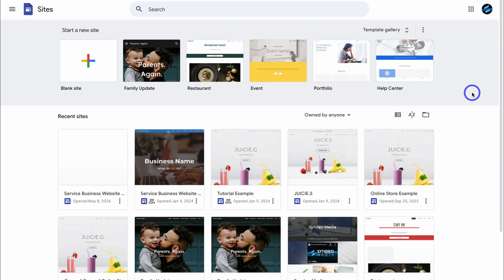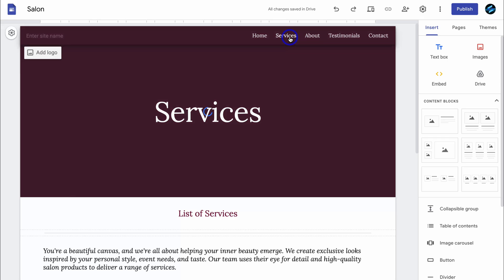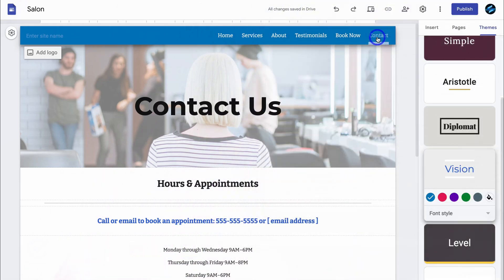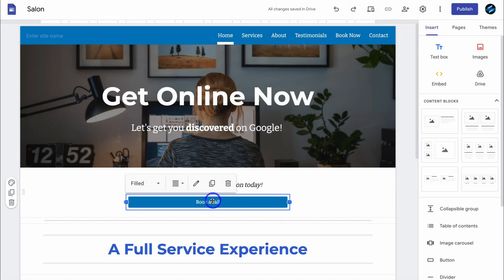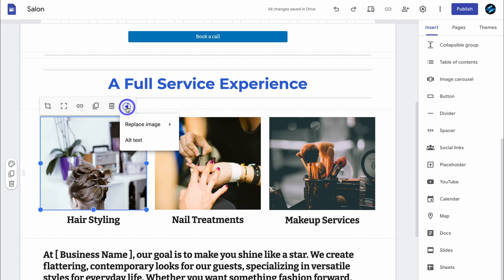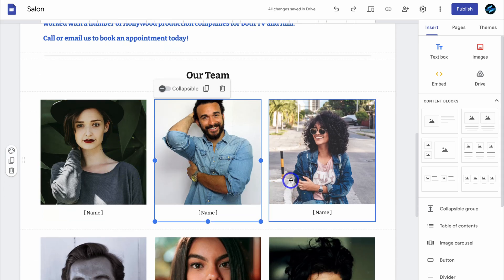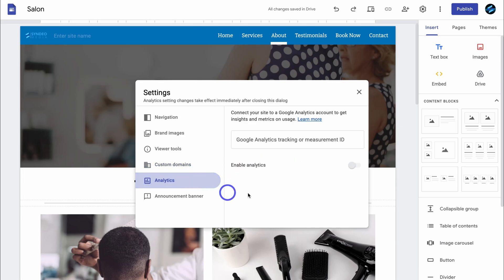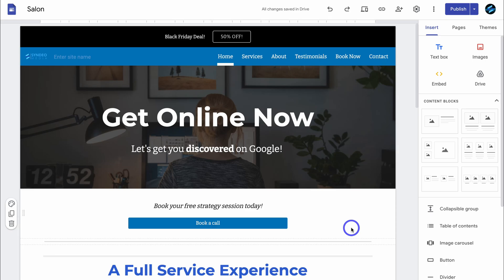Create a Free Google Website in 9 Minutes | Google Sites Tutorial 2025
In this Google Sites tutorial for 2025, I briefly share how to create a free website with Google Sites in under 9 minutes.

Google Sites is a completely free website builder offered by Google. This website builder is easy to use and connects with all your favorite Google apps.

► Now that you have a website, do you need a CRM or Bookkeeping toolkit? Learn more about our powerful business toolkits for Google users below.

Sheetify CRM is a simple yet powerful Google Sheets CRM template designed for Google Users that is ideal for small and micro businesses.

👉 Also learn more about our 10-in-1 Google Sheets Bookkeeping Template here ➜

The great thing about our Google Sheets toolkits is that they integrate Google Sheets seamlessly with your favorite Google Apps.

No subscriptions, no fees, no monthly plan... Lifetime value with only one payment.

We have three products Sheetify CRM, Projects and Bookkeeping, all work together to help small businesses better manage sales, projects, tasks, inventory and accounting needs.

Learn more about our Sheetify toolkits through our other helpful tutorials ➜

- Customer Snapshot (Monitor your most valuable customers).
- Dashboard: Sales completed by team.
- Dashboard: Items by status.
- Dashboard: Team performance search.
- Dashboard: Sales search.
- Dashboard: Top-selling products/services.
- Dashboard: Monthly sales revenue.
- Client Tracker.
- Invoice Tracker.
- Customer Lifetime Value Tracker.
- Sales Task App Integration.
- Client Task App Integration.
- Capture New Leads with Google Forms.
- Manage notes and interactions.
- Instantly call or message using WhatsApp, iMessage and Google Voice.